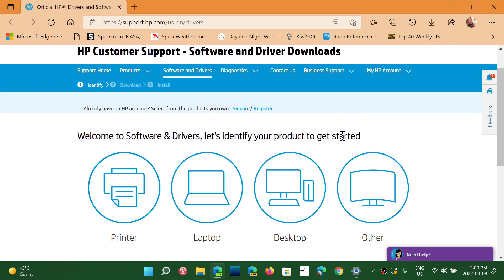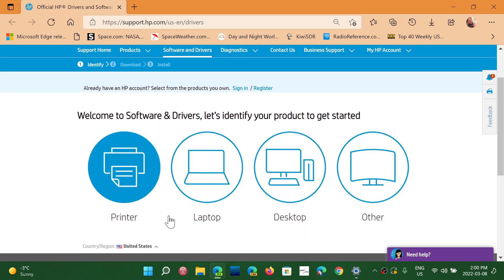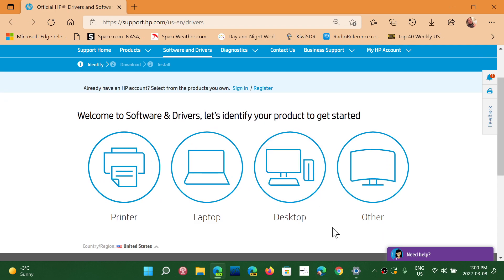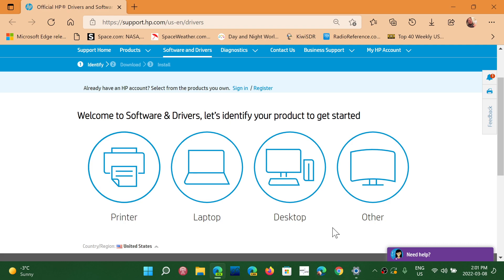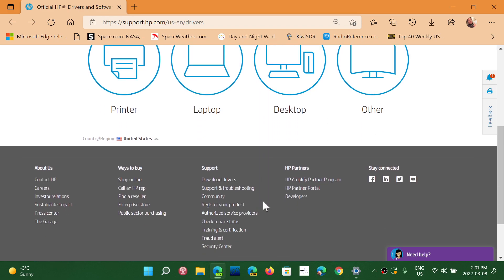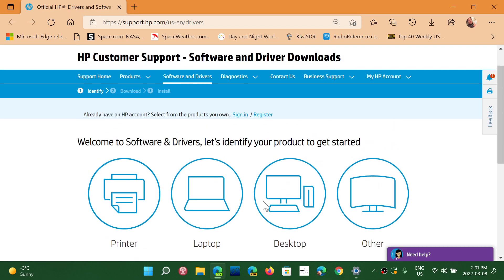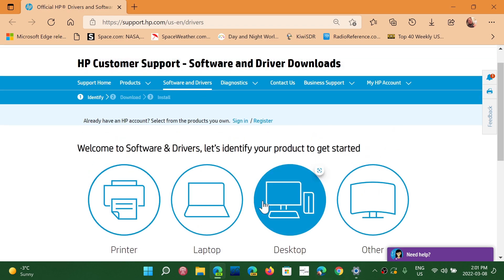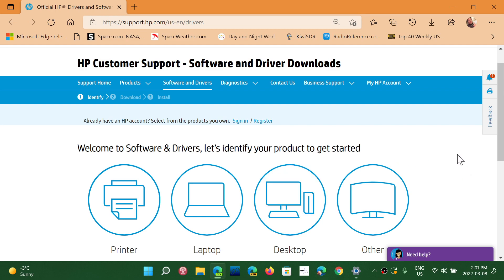IMPORTANT HP Laptop Desktop UEFI Bios updates for security vulnerabilities issued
If you own a HP Laptop or Desktop PC, go here and check for a UEFI Bios update for your model